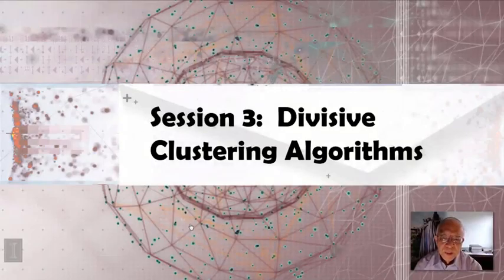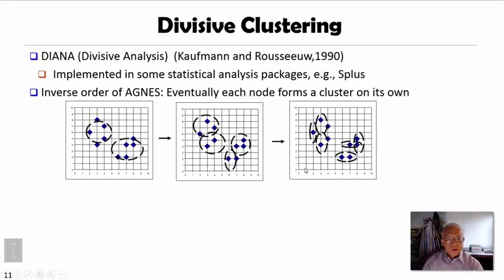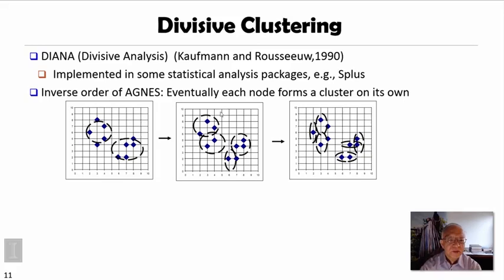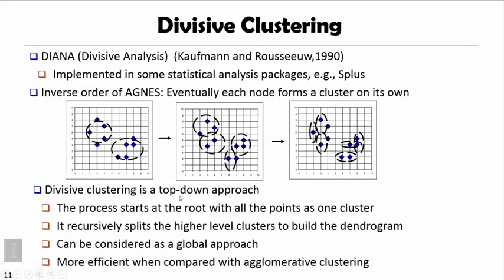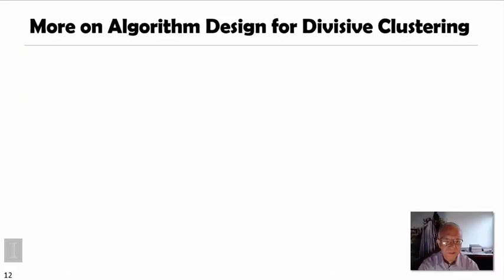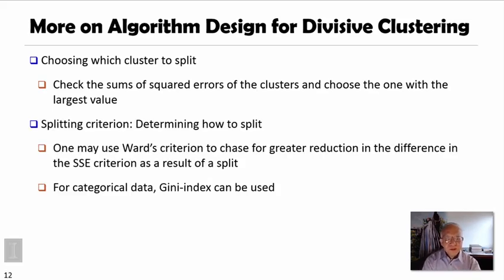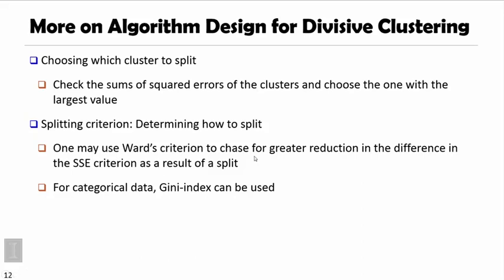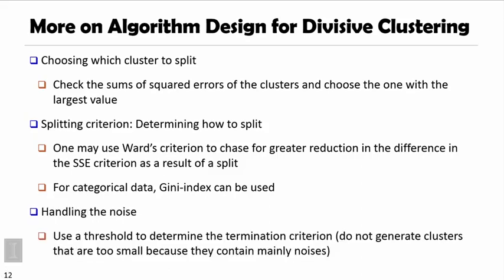Hierarchical clustering 03 - Divisive Clustering Algorithms